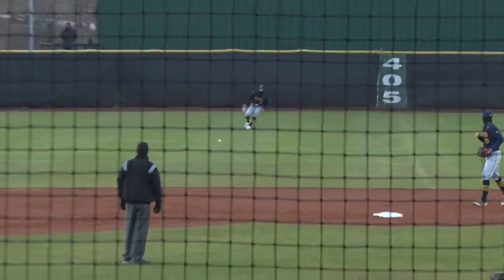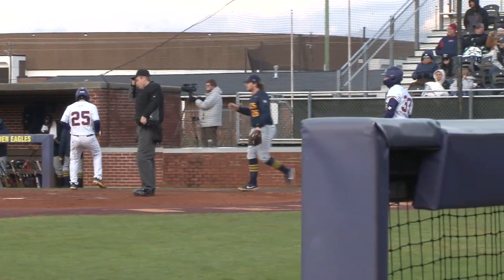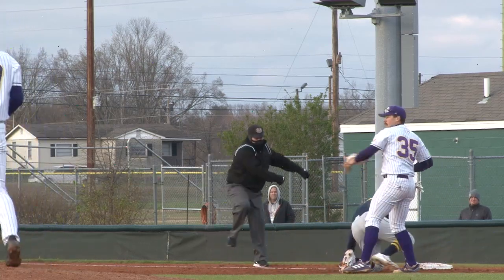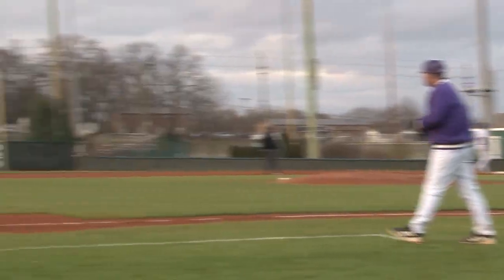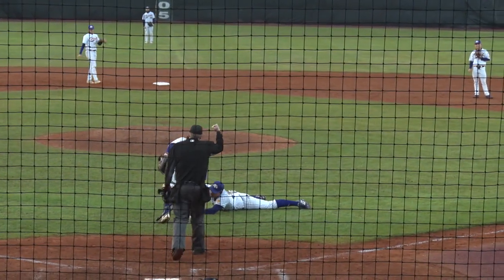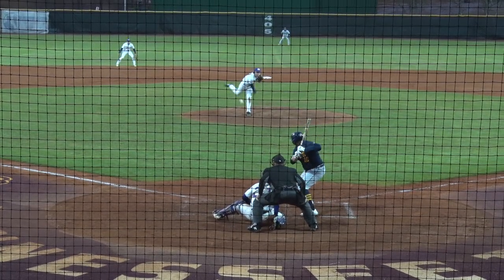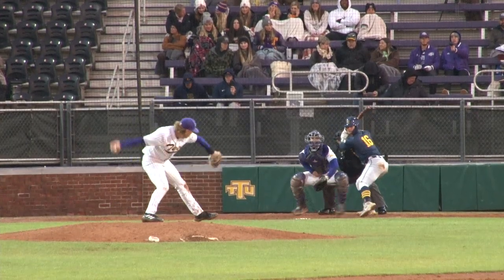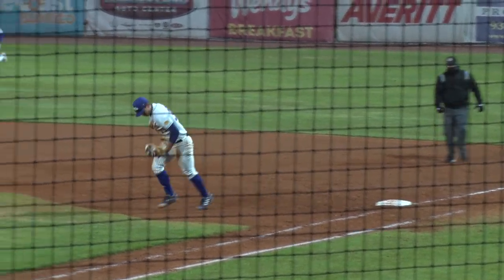Highlights: 3/17/23 Tennessee Tech Baseball vs ETSU- Game 1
Final:
ETSU- 3
TTU-4